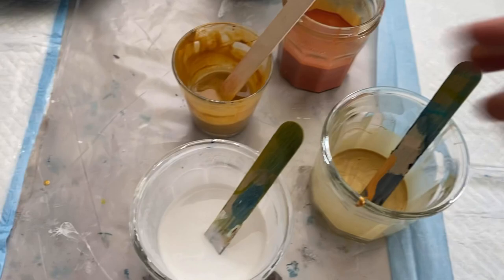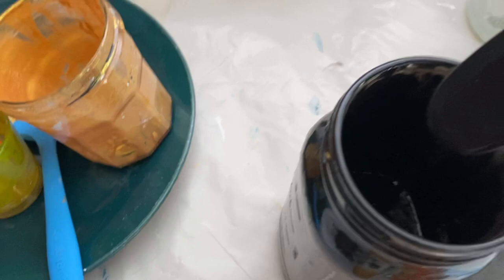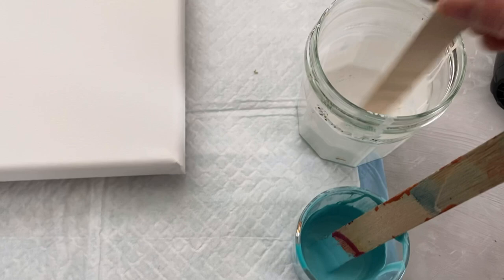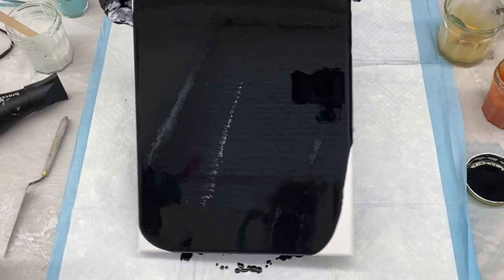30k Giveaway! Meet a great artist & Volcanic fluid art!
Another acrylic pouring inspirational video.  Thank you, so much for all the support, I will be giving away six tubes of paint along with some recipe cards as a thank you to my 30k subscribers!
Drawing will be June 15, 2021, winner must be in the inner 48 United States.

I also want you to meet Dominic Scherl “Nic”. He comes from Germany and I feel like we are artistically connected.

Private classes, merchandise and more.

✨Steve Plotner
✨Molly Wilson
✨Maureen Ostrowski
✨Jayne Steuart

I'm an at home mama/ professional and experimental artist.  I do commission and gallery work in my small mountain community, Sandpoint Idaho.